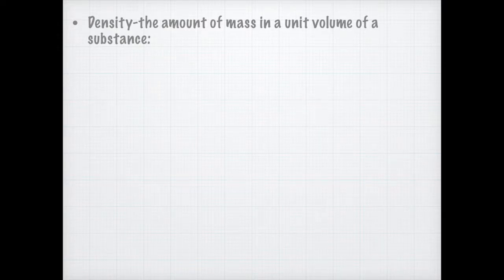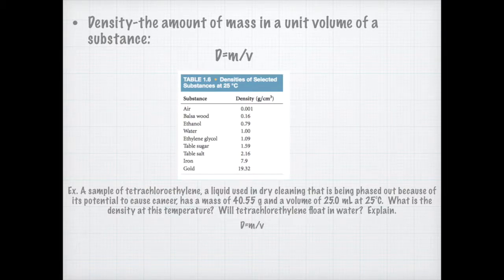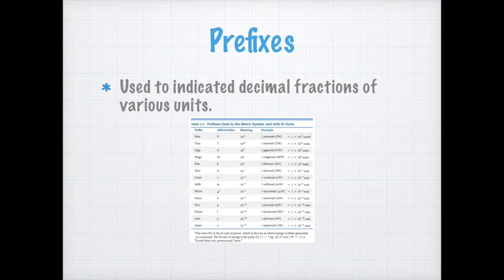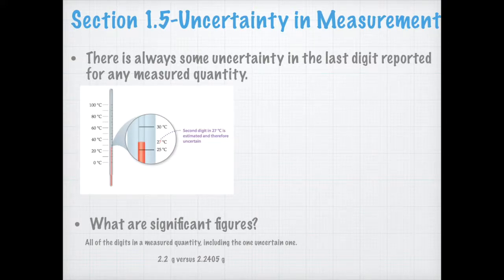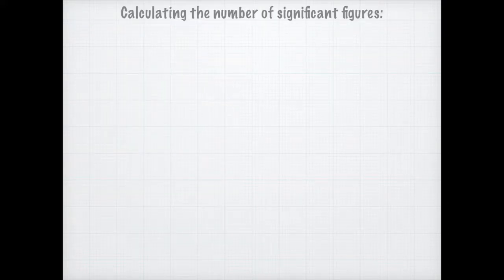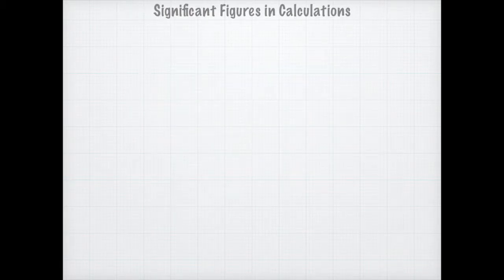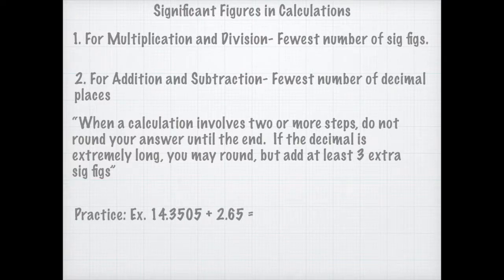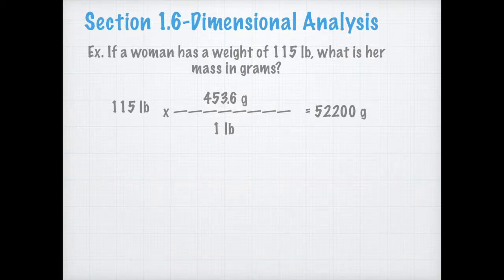AP Chemistry 2017 Summer Video #1